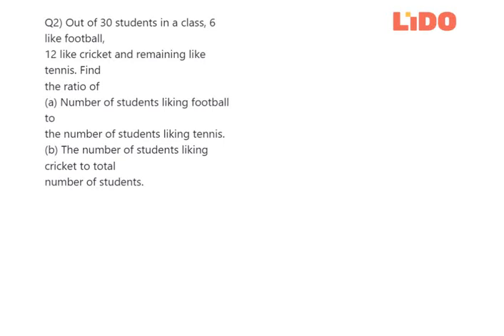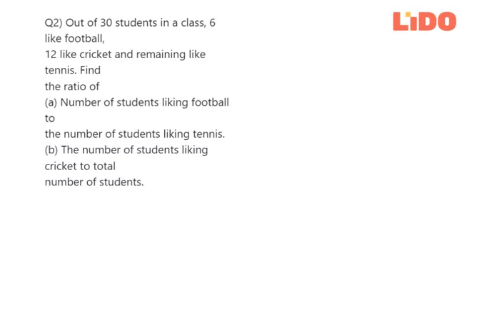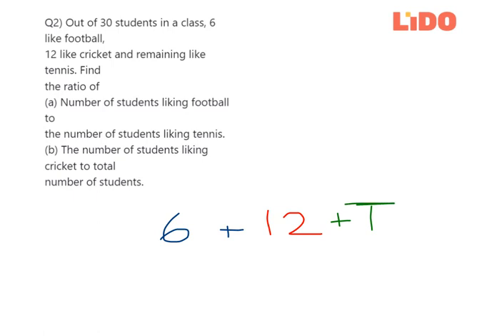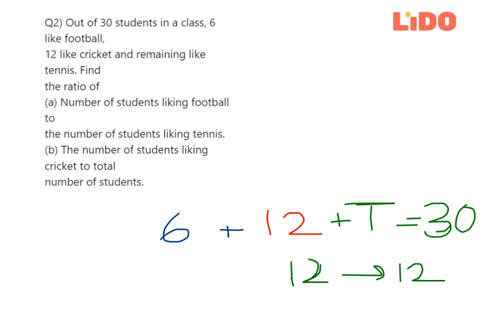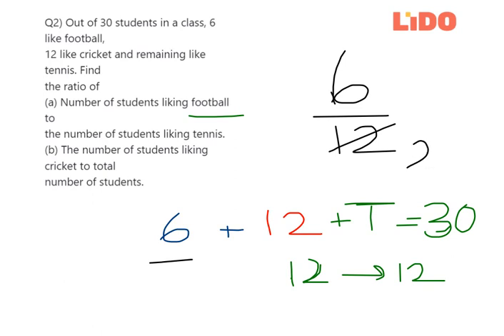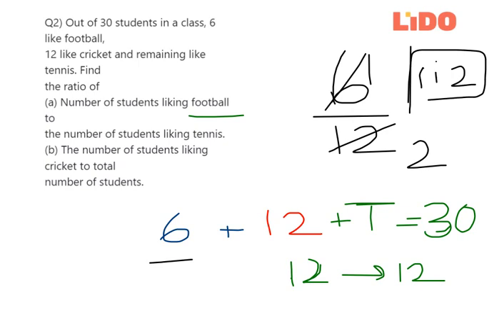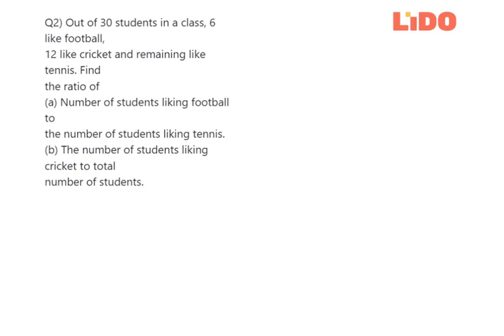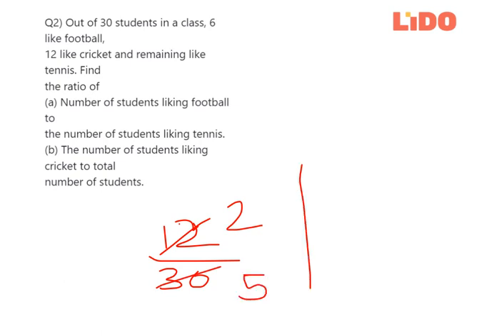Mathematics Ratio and Proportion Exercise 12.1 -q2 | Grade 6